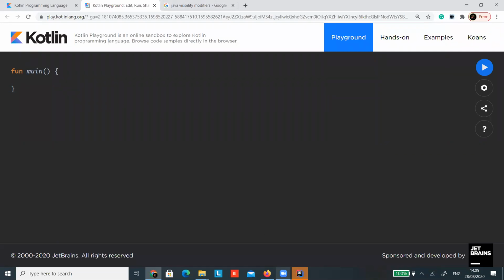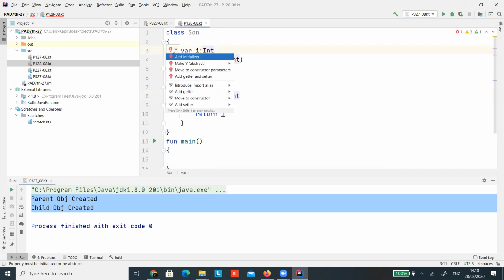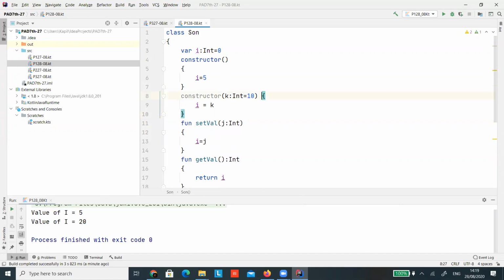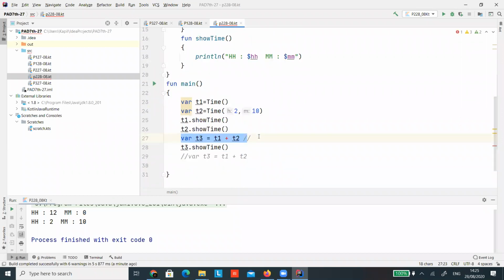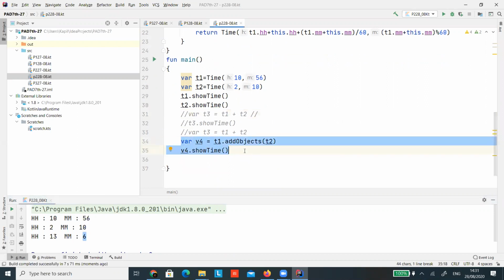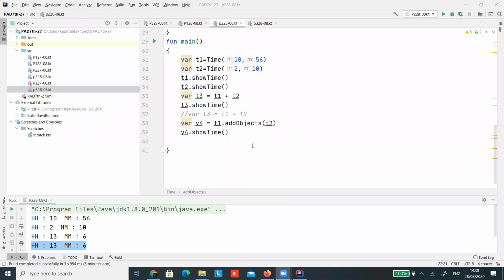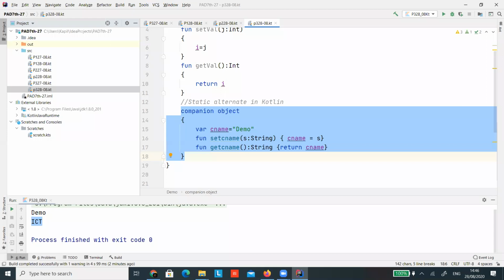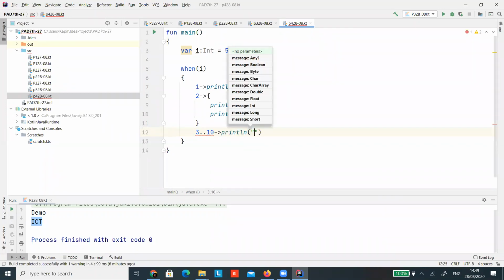PAD Lecture - 03 : Object Oriented Concepts, Static, this, when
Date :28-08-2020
Time: 2:00 to 3:00